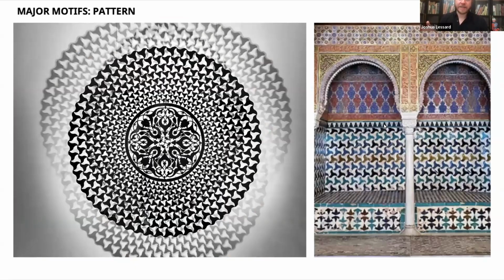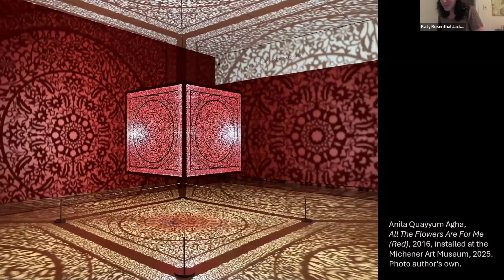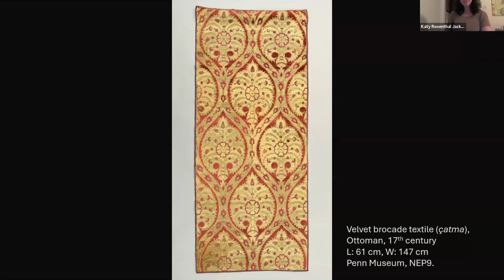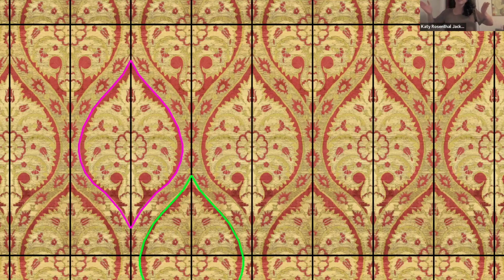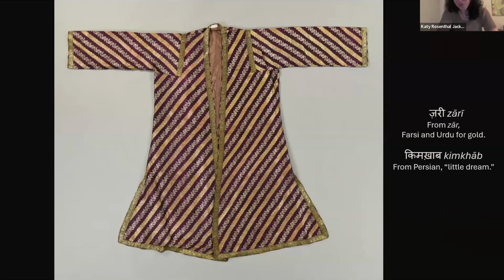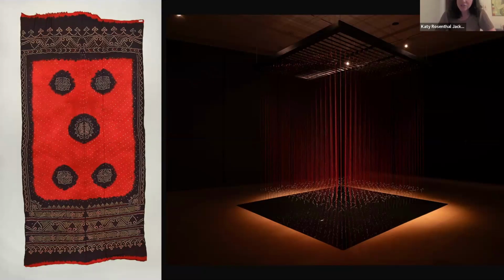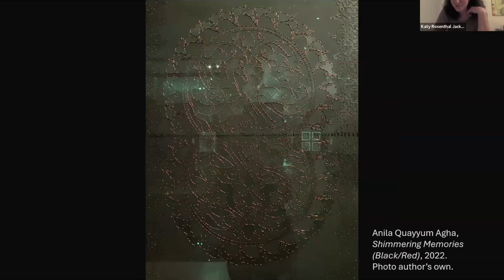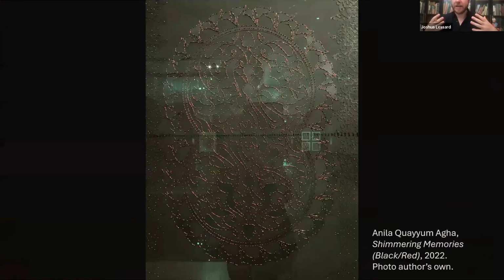Cultural Connections: Textiles in Context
Exploring the Art of Anila Agha
Translations in Textiles: Drawing Inspiration from the Worlds of Cloth

Anila Agha masterfully integrates inspiration from Indo-Islamic architecture and South Asian textiles into her art, crafting intricate steel patterns and delicate embroidery that blend tradition with contemporary expression.

Her illuminated box pieces—complex shadow-casting structures—stand in striking contrast to softer, more intimate wall hangings. This interplay between industrial materials and handcrafted delicacy reveals the layered beauty of South Asian design and invites reflection on cultural hybridity.

On September 16 we held a virtual program, "Cultural Connections: Textiles in Context". During this virtual discussion between Director of Exhibitions Joshua Lessard and Katy Rosenthal Jackson they explores the connections between pattern, motif, and material in Indo-Islamic textiles. See examples of the textile designs that inspired the art.